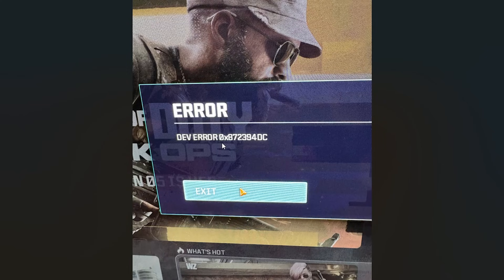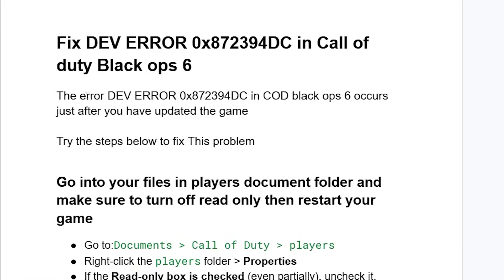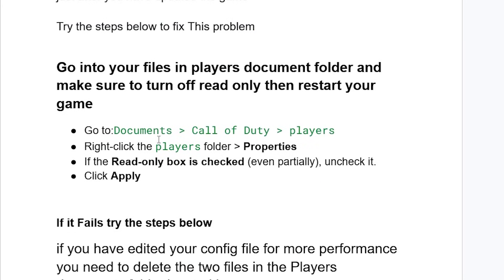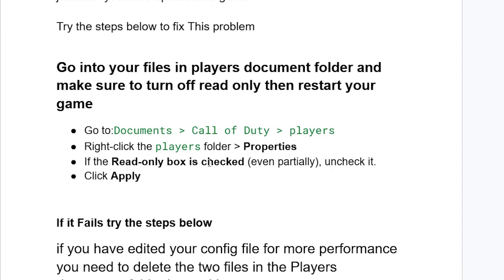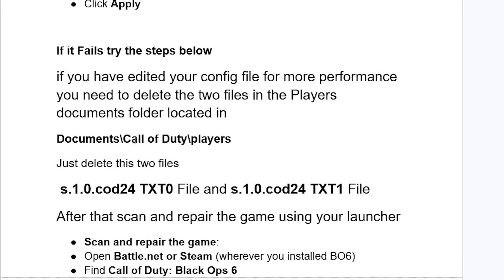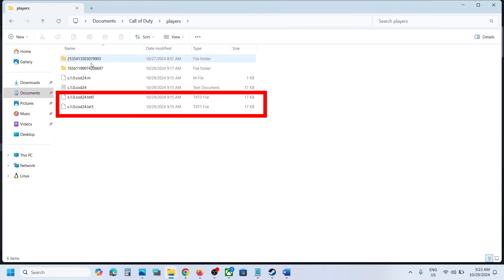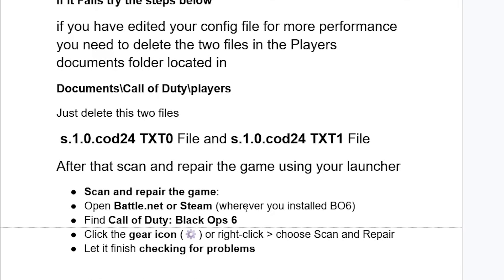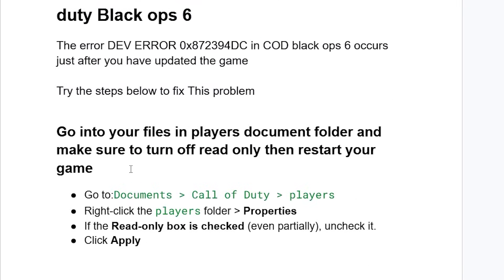Fix DEV ERROR 0x872394DC in Call of duty: Black ops 6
The error DEV ERROR 0x872394DC in COD black ops 6 occurs just after you have updated the game

Try the steps below to fix This problem

Go into your files in players document folder and make sure to turn off read only then restart your game
Go to:Documents → Call of Duty → players
Right-click the players folder → Properties
If the Read-only box is checked (even partially), uncheck it.
Click Apply

If it Fails try the steps below
if you have edited your config file for more performance you need to delete the two files in the Players documents folder located in
Documents\Call of Duty\players
Just delete this two files
 s.1.0.cod24 TXT0 File and s.1.0.cod24 TXT1 File
After that scan and repair the game using your launcher